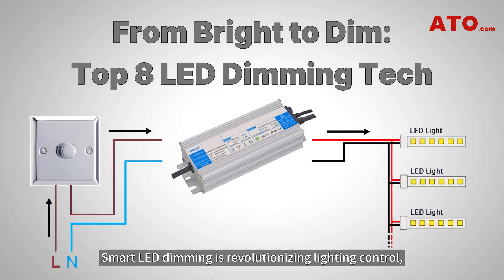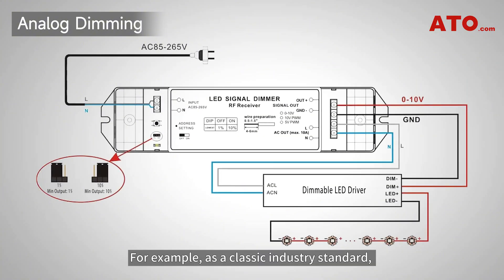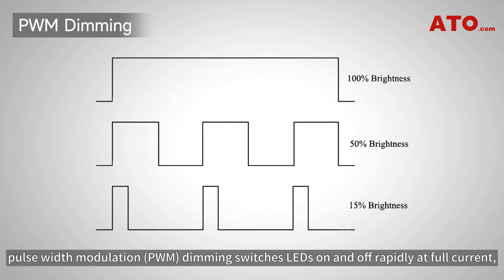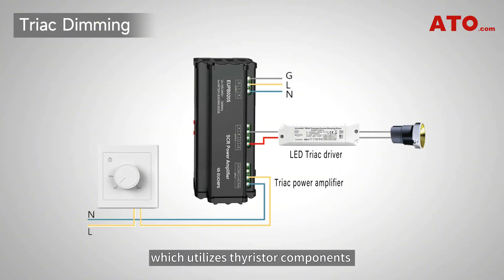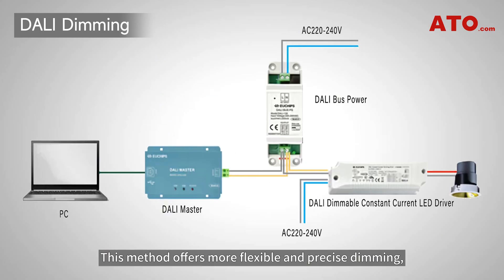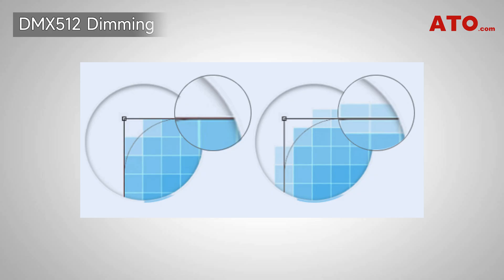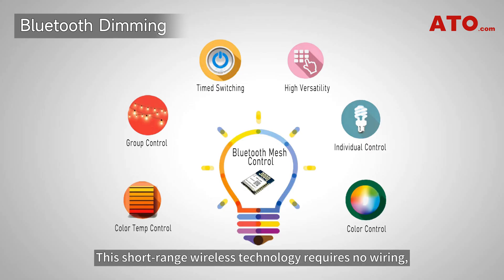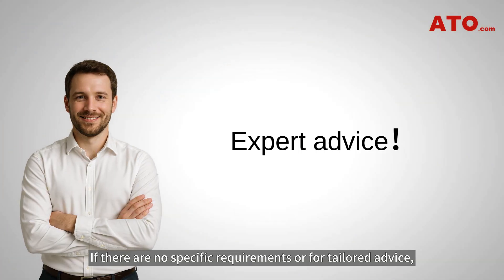LED Dimming Technologies Compared | Which Is Best? (Top 8 Methods)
✨Ready to upgrade your lighting control?
for advanced LED drivers & smart control modules tailored for your lighting needs!
📌In this video, we walk you through the top 8 dimming methods that dominate the lighting industry today — including PWM dimming, analog dimming (0-10V), DALI, DMX, ZigBee, Bluetooth, Triac dimming, and more.

📌Whether you’re an electrical engineer, lighting designer, installer, or smart home enthusiast, this comprehensive guide will help you understand how each dimming technology works, their pros and cons, and which is best for your lighting projects or automation systems.

📌By the end of this video, you’ll know exactly how to select the right dimming solution for smart lighting, industrial automation, stage lighting, or home applications.
✨ If you found this guide helpful, don’t forget to
Let us know which dimming technology you’re using! 😉